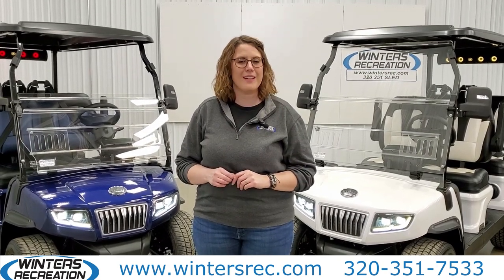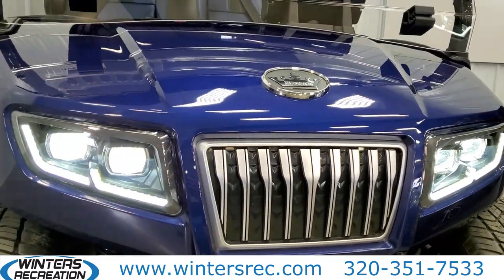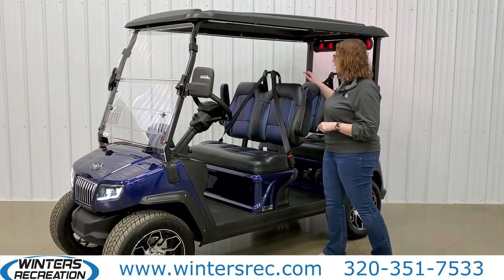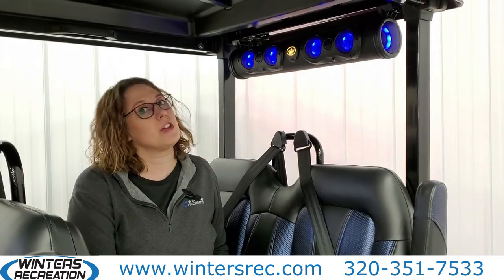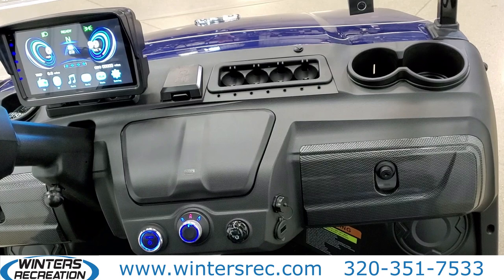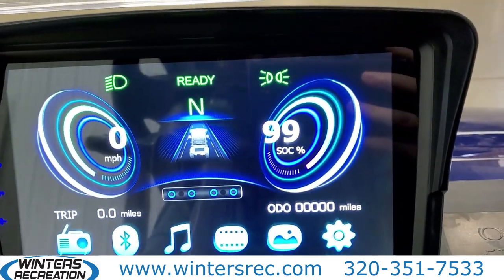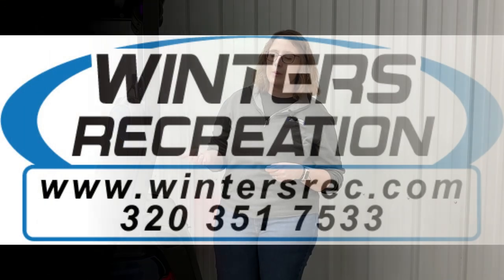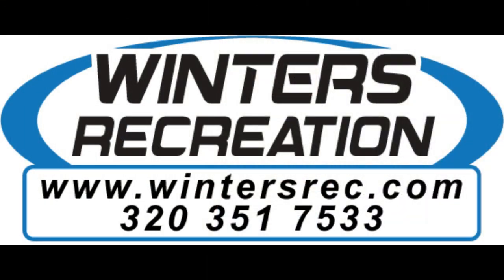New Evolution D5 Series Golf Cart Low Speed Vehicle (LSV) Walk-Around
New Evolution D5 Series Golf Cart Low Speed Vehicle (LSV) Informational Walk-Around! Take an inside look at the Evolution D5 Series featuring our product specialist, Aimee.

Winters Recreation proudly carries Evolution lithium golf carts. Ideal for cruising around town, Evolution carts are street-legal in most cities and come standard with a variety of top-quality features like seat belts, lights and turn signals, and a long-lasting lithium ion battery. We’ll ship your finished Evolution electric golf cart anywhere in the lower 48 states for a convenient flat fee. Learn more about Evolution carts at Winters Recreation